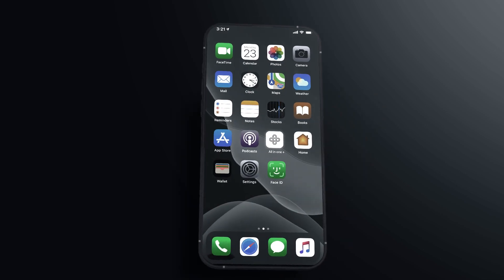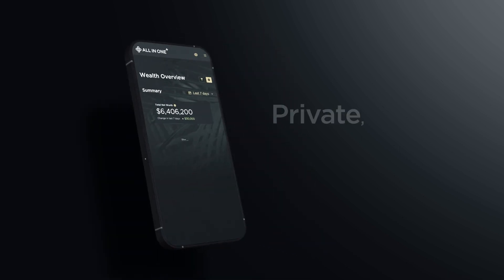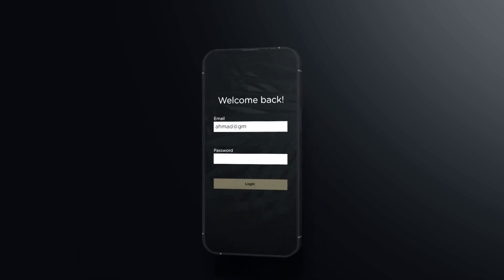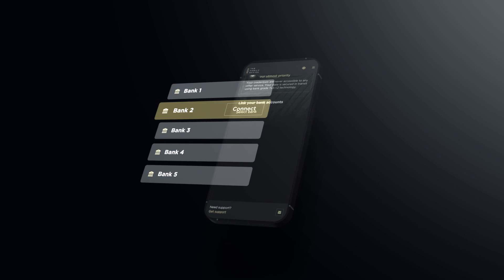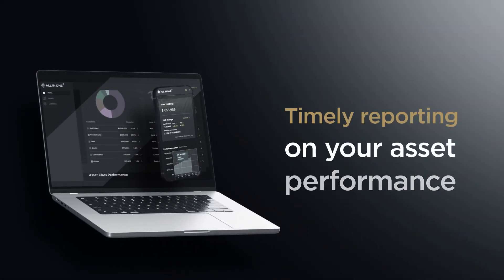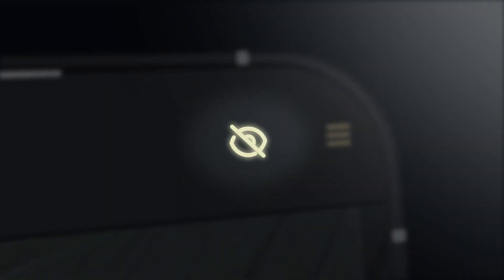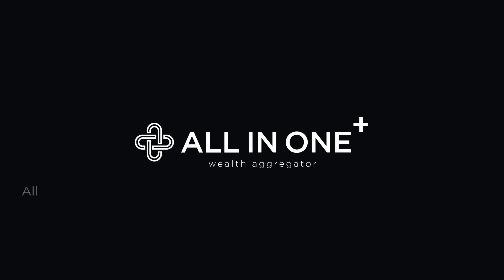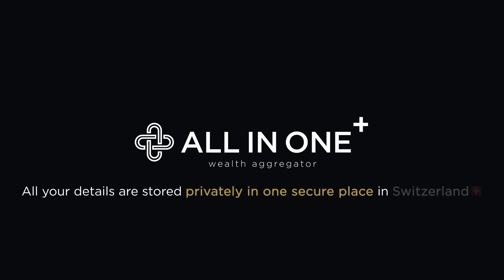All In One Plus a State-of-the-Art Dashboard for Complete Control and Visibility on Your Assets